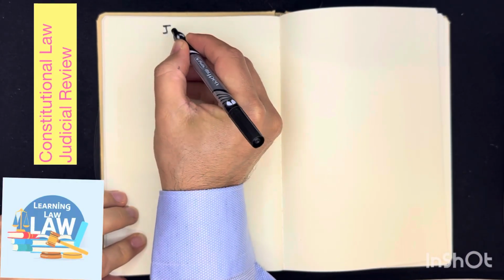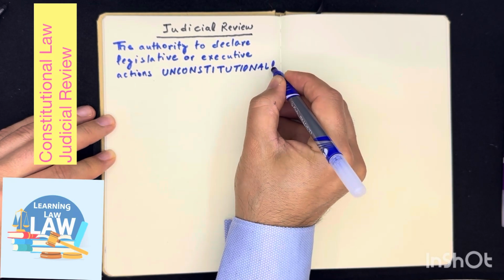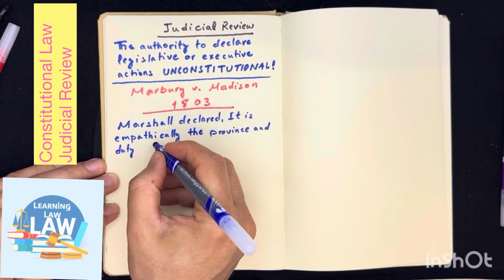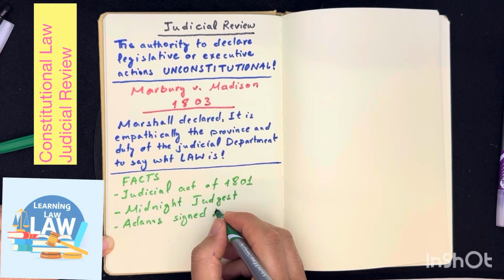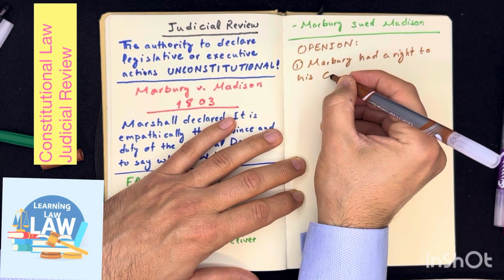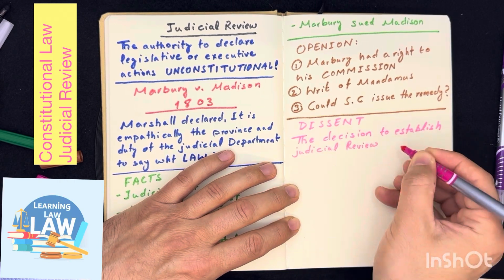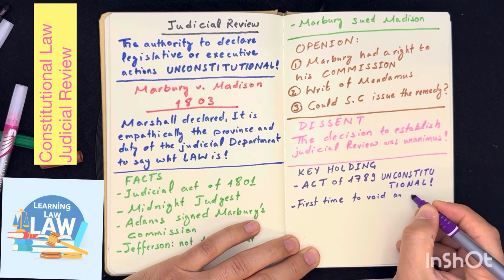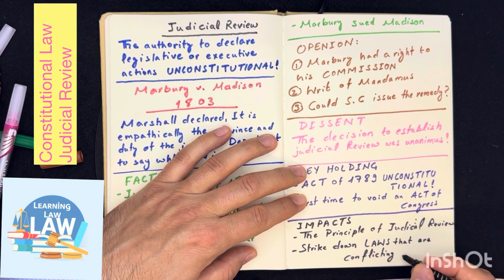12. Mai 2025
The U.S. Constitution does not explicitly grant the Supreme Court the power of judicial review—the authority to declare legislative or executive actions unconstitutional. However, the Supreme Court established this power in the landmark 1803 case Marbury v. Madison. In that case, Chief Justice John Marshall ruled that while Marbury was entitled to his judicial commission, the Court lacked jurisdiction under the Judiciary Act of 1789, which had unconstitutionally expanded the Court’s original jurisdiction.